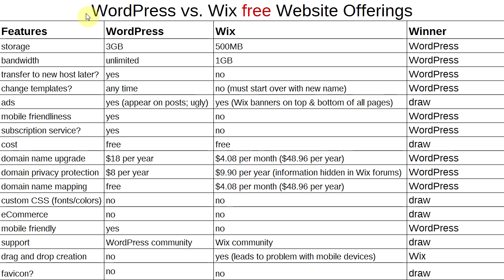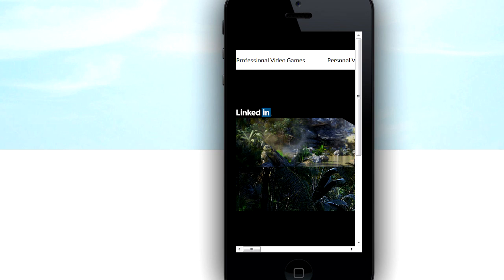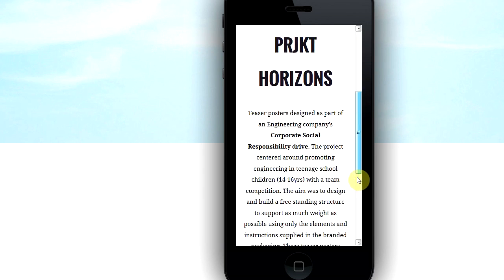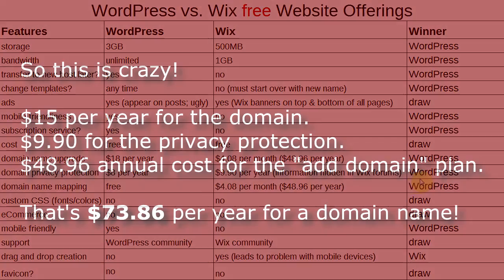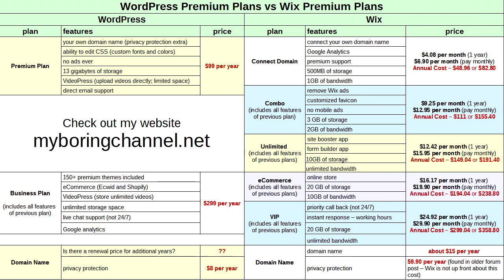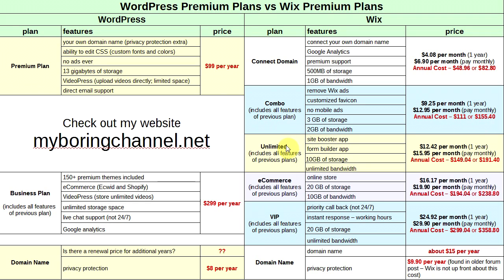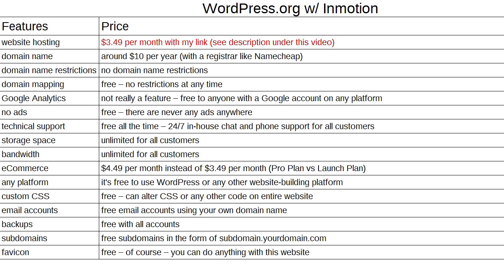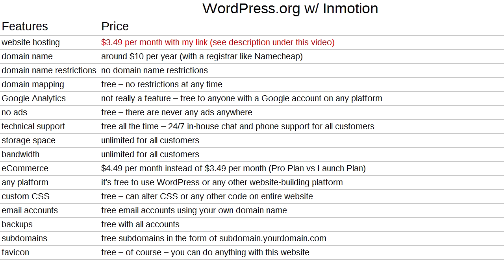WordPress vs Wix 2016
WordPress vs Wix, fresh for 2016.

In this video I compare two very popular website-building solutions, WordPress and Wix.